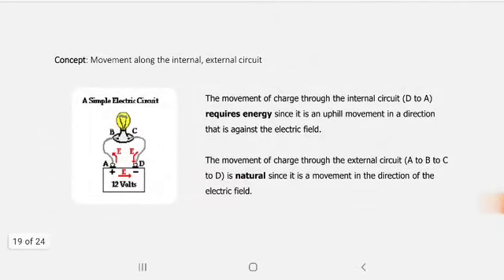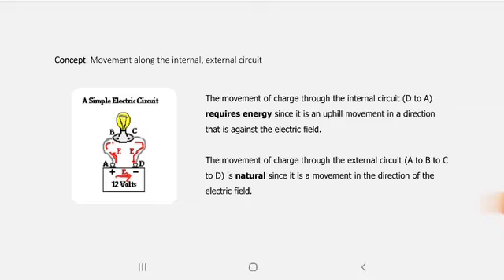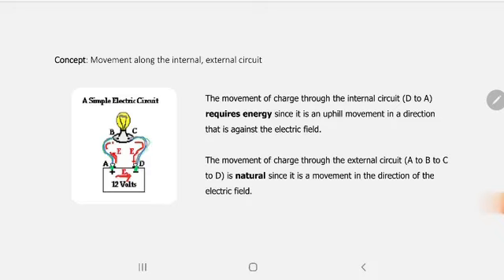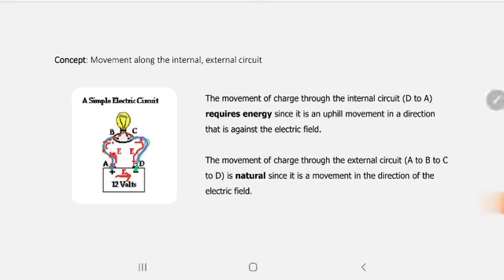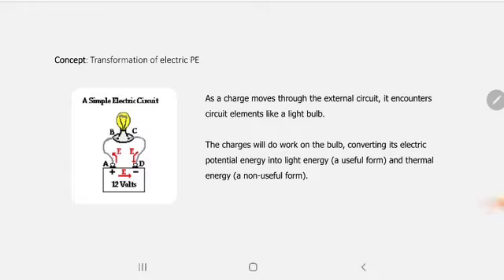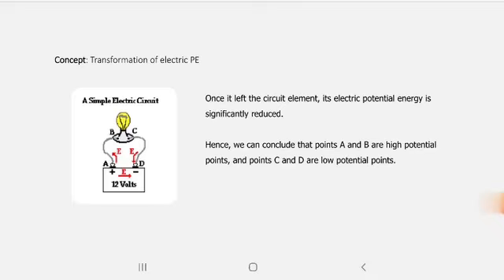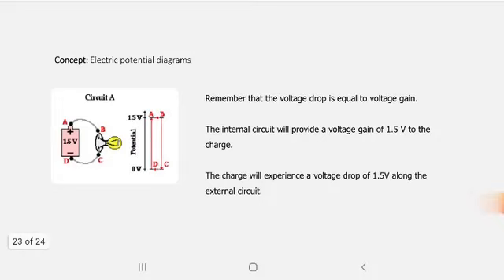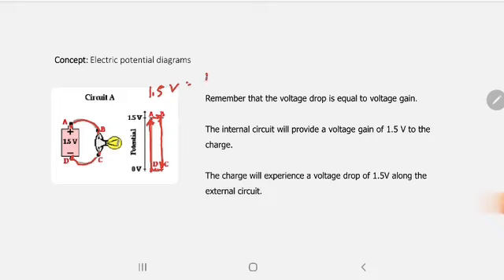[13-B] Electric potential difference | GP2